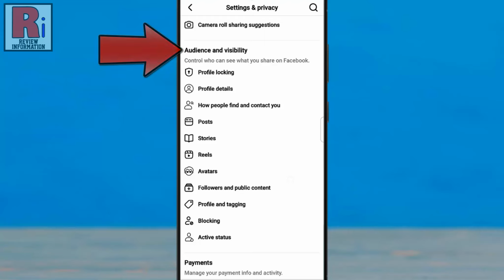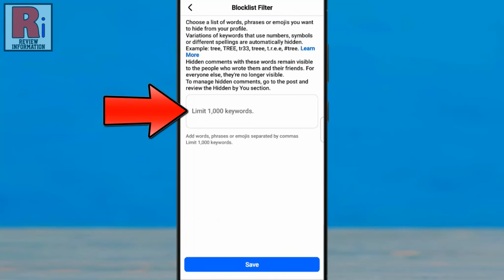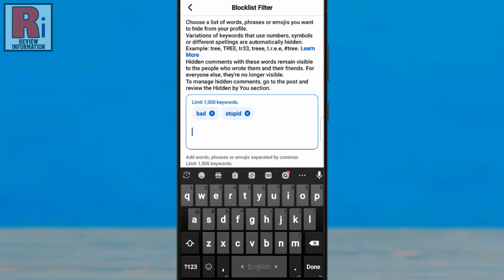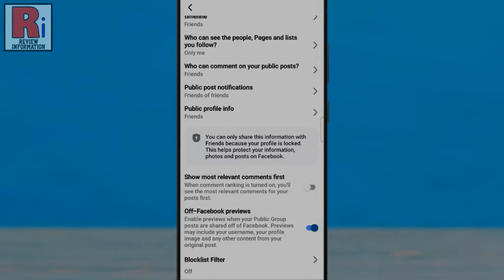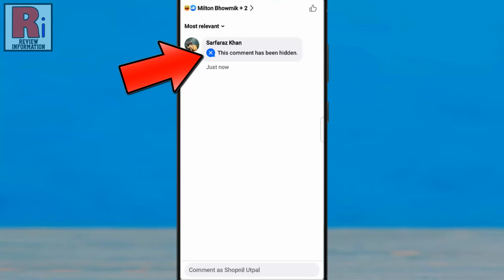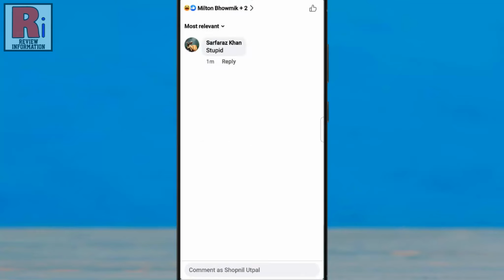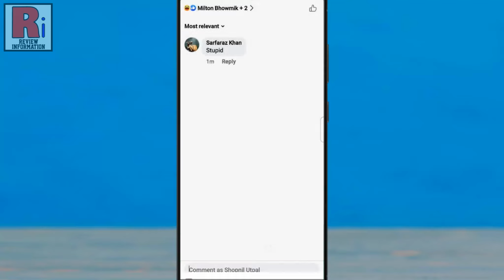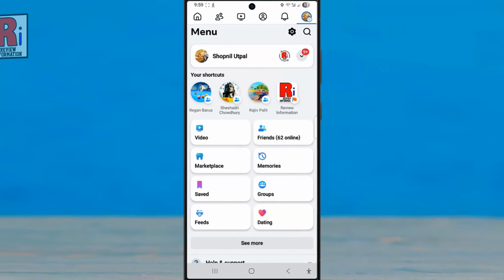How to Automatically Hide Offensive Comments on Facebook using Blocklist Filter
In this video, I’ll show you how to manage and automatically hide offensive or unwanted comments on your Facebook profile.

I’ll walk you through adjusting your comment settings, using privacy controls, and leveraging Facebook’s comment filtering options to keep your profile safe and friendly.

What you’ll learn:
~ How to control who can comment on your posts
~ Using Facebook’s privacy settings to limit unwanted comments
~ Tips to manage offensive comments on your personal profile
~ How to hide or delete comments manually
~ Best practices for keeping your Facebook profile positive and secure

Perfect for anyone wanting to take control of their personal Facebook experience and create a safer online space.